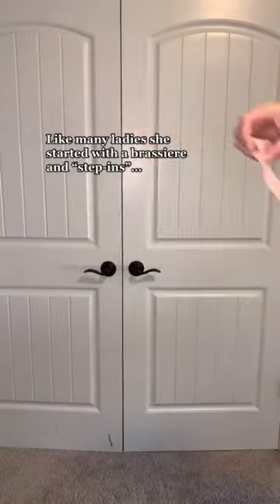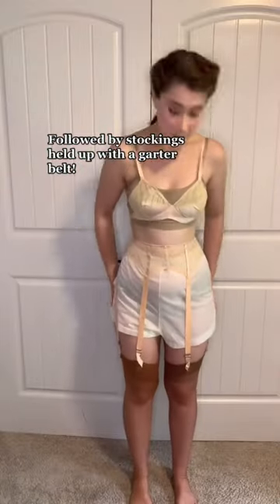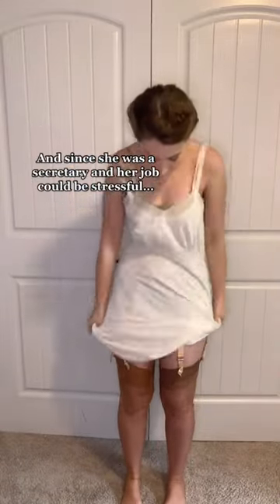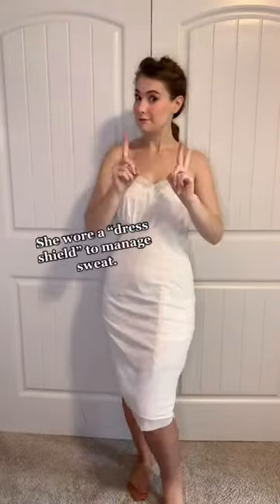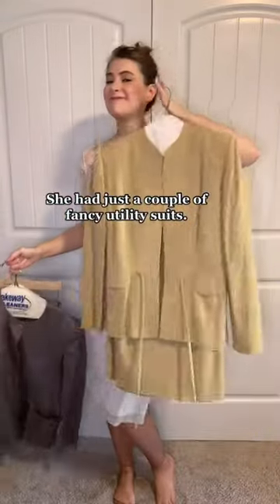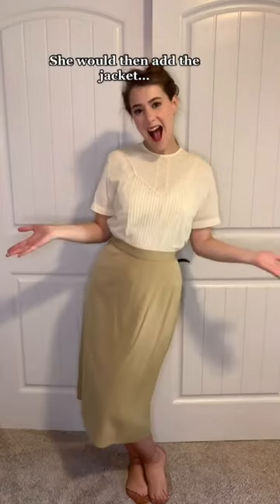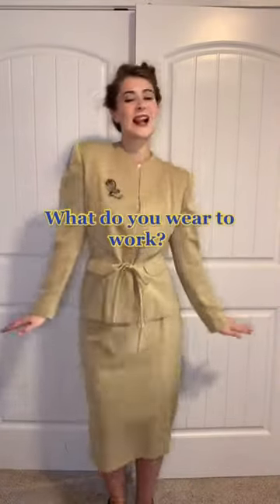Throwback to one of my best performing videos ever bc EVERYONE loves the sweat guard 😅